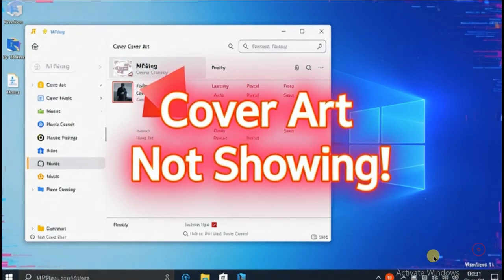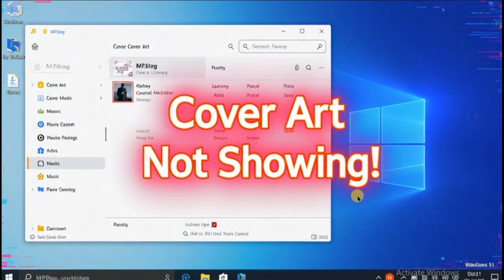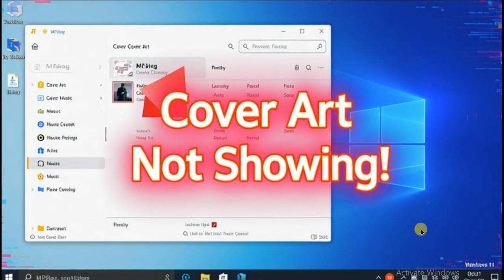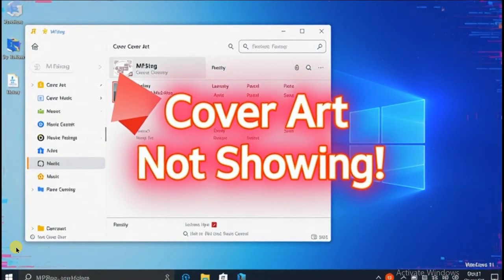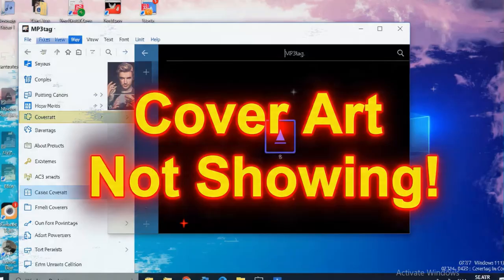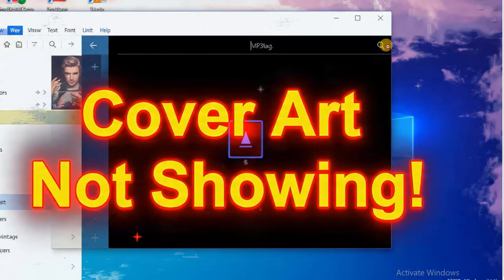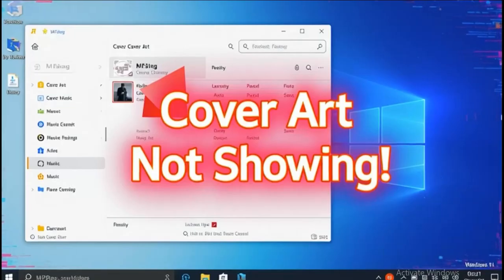Get rid of MP3tag cover art not displaying issue on Windows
How to fix Mp3tag cover art not displaying on Windows

Are you struggling with the Mp3tag cover art not displaying issue on your Windows PC? This comprehensive guide shows you how to fix Mp3tag album art problems, resolve the Mp3tag missing thumbnails error, and get your music metadata showing correctly again. Whether you’re facing Mp3tag cover art not showing in Windows Explorer, album art not saving, or Mp3tag thumbnails not appearing, we walk you through troubleshooting steps, including adjusting Mp3tag options, clearing thumbnail caches, modifying ID3 tag versions, and updating system settings. This step‑by‑step solution helps you fix metadata display problems for MP3, FLAC, and WAV files, recover missing artwork, and prevent Mp3tag cover art issues in the future.

In This Video We Will See How to Fix Mp3tag Cover Art Not Displaying on Windows

Here Are The Steps to Fix Mp3tag Cover Art Not Displaying on Windows

Method 1: Change ID3 Tag Settings

1. Open Mp3tag.
2. Click on Tools in the top menu.
3. Select Options.
4. Go to Tags then Mpeg.
5. Under Write, ensure ID3v2.3 UTF-16 is selected (most compatible with Windows).
6. Click OK.
7. Select your music files and click the Save icon.
8. Done!

Method 2: Refresh Windows Thumbnail Cache

1. Press Windows + R on your keyboard.
2. Type "cleanmgr" and press Enter.
3. Select your C: drive and click OK.
4. Check the box for Thumbnails.
5. Click OK and select Delete Files.
6. Restart Your Computer.
7. Done!

Method 3: Check Folder Options

1. Open File Explorer.
2. Click the three dots (...) or View and select Options.
3. Go to the View tab.
4. Uncheck "Always show icons, never thumbnails."
5. Click Apply and then OK.
6. Done!

Method 4: Re-embed Artwork

1. Open Mp3tag and select the affected tracks.
2. Right-click the cover art box in the bottom left.
3. Click "Copy cover."
4. Right-click again and click "Remove cover."
5. Right-click once more and click "Paste cover."
6. Click the Save icon at the top.
7. Restart Your Computer.
8. Done!

Topic Covered:
Mp3tag cover art not displaying, fix Mp3tag album art not showing, Mp3tag thumbnails missing Windows, Windows 11 Mp3tag cover art fix, Mp3tag missing artwork solution, Windows Explorer album art not showing, resolve Mp3tag tag issues, how to fix Mp3tag metadata, Mp3tag cover art troubleshooting, Mp3tag ID3v2.3 settings, clear thumbnail cache Windows, Mp3tag artwork not saving, music file thumbnails not appearing, recover missing album art, Mp3tag troubleshooting guide, fix MP3 thumbnails Windows 10, Mp3tag cover art settings, Mp3tag app repair steps, stop Mp3tag artwork errors, show album art in Windows Media Player.